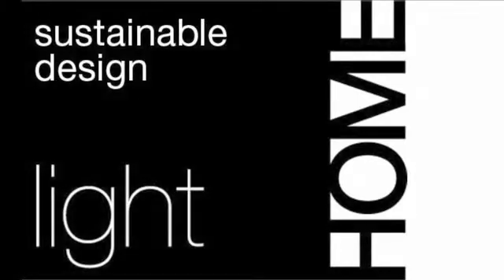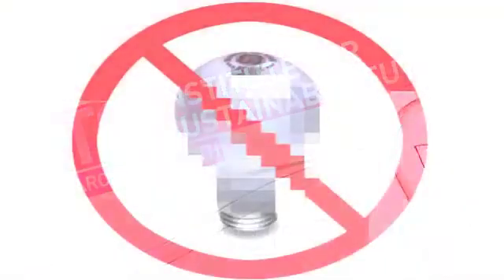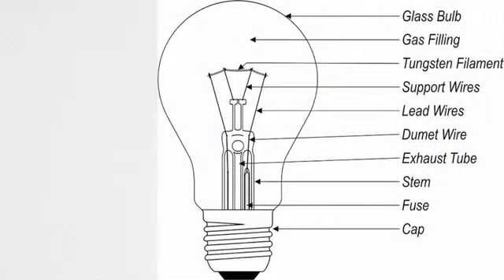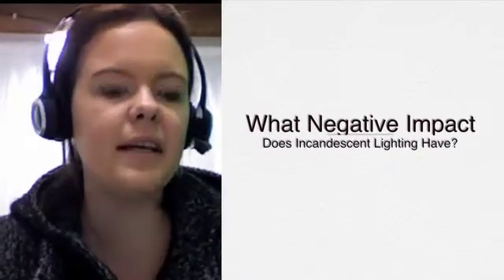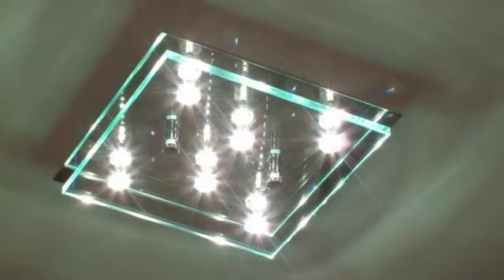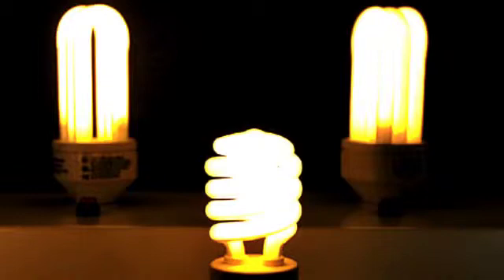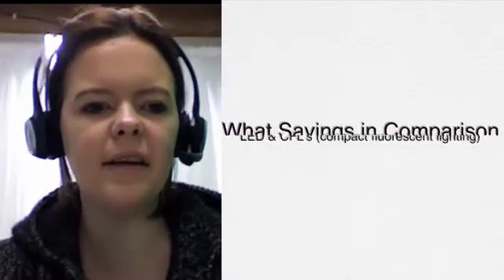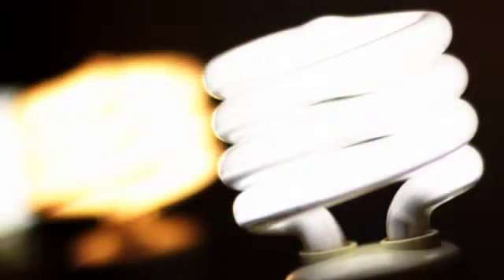Lighthome sustainable design; Green lighting - Eco-friendly LED's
Save money and the environment by making the switch to a more efficient type of lighting: LEDs.

In Australia, light globes - particularly the typical pear-shaped incandescent bulbs - account for approximately 12% of carbon emissions from households, and 25% of carbon emissions from businesses. According to the Victorian government, electricity for lighting costs the average Australian household about $100 a year and, on top of that, generates around 20,000 balloons of greenhouse gas.

It's no wonder why the Australian government has introduced an initiative to phase out incandescent globes and make the switch to more efficient and environmentally friendly types of lighting. After examining the efficiency and overall 'green-ness' of compact fluorescent lighting last week, here's our take on why you should make the switch to another type of lighting: LEDs.